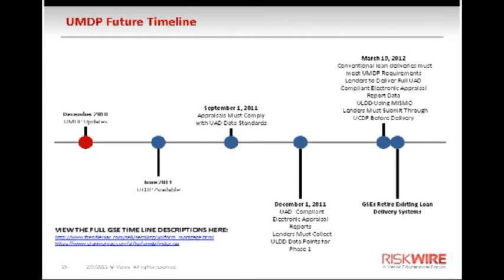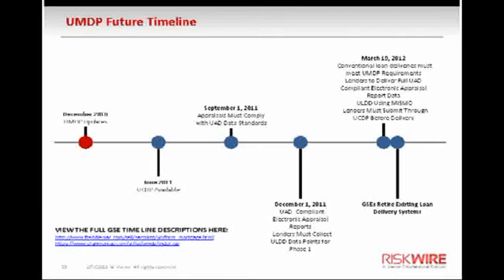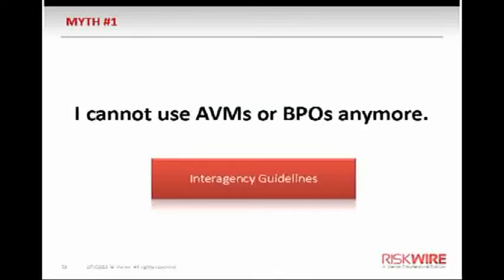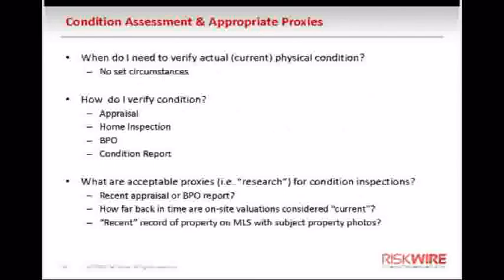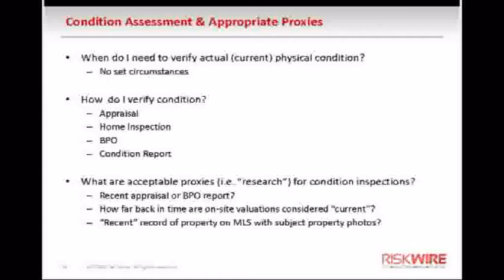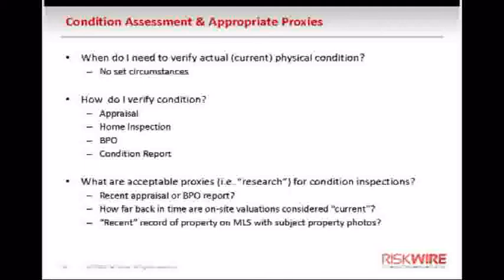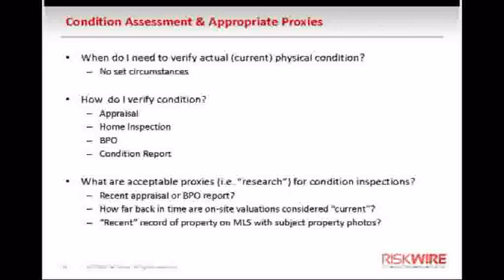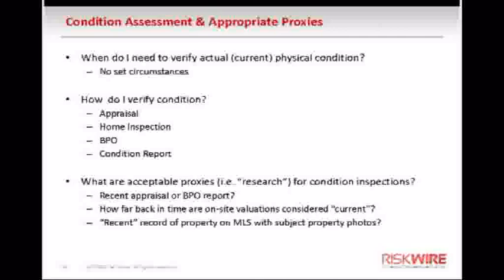Veros Real Estate Solutions: Webinar - Myth vs. Fact - Part 2 of 5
Webinar - Myth vs. Fact, February 9, 2011
A Look Behind Collateral Valuation Regulation Changes

This webinar is focused on real estate/mortgage professionals navigating the new regulations for collateral valuation and appraisal delivery surrounding the Interagency Appraisal & Evaluation Guidelines, the Dodd-Frank Act and announcement surrounding UMDP, UAD and UCDP.